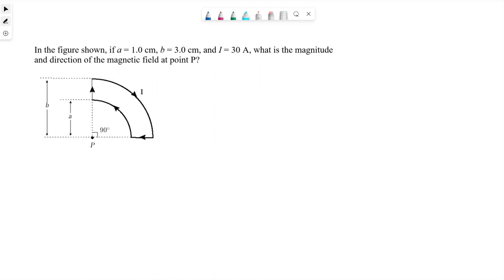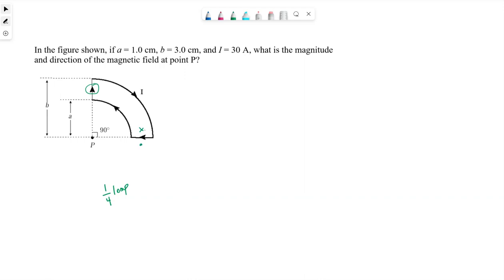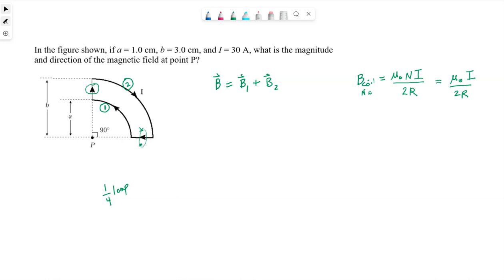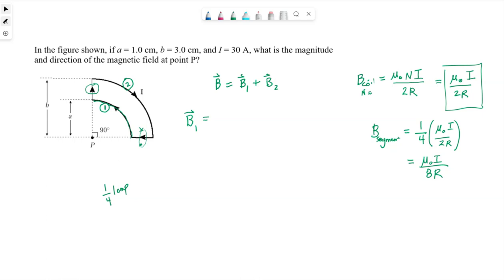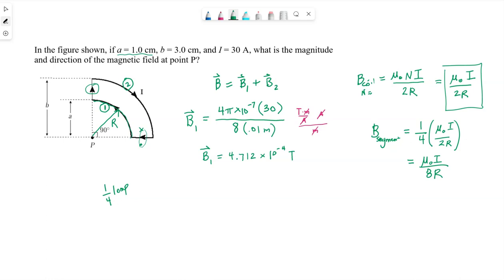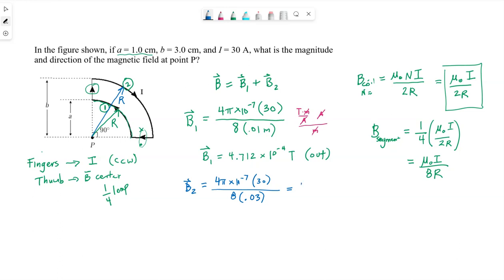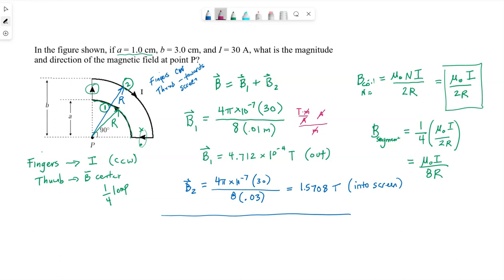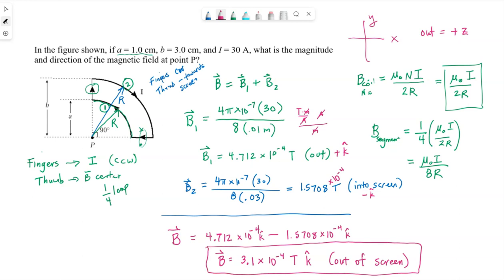Magnetic field of a current loop example 2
This video solves an example problem involving a curved segment of wire that has current flowing through it.